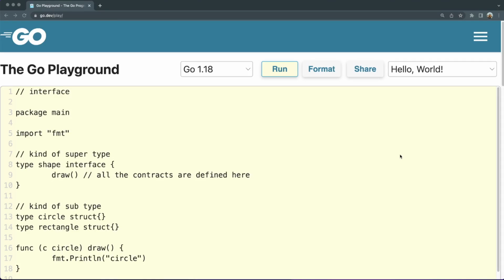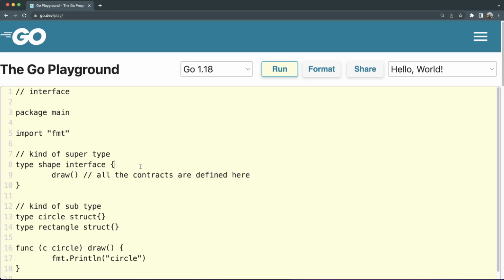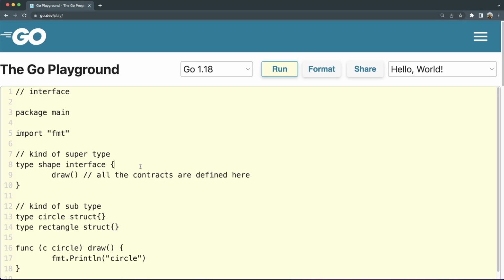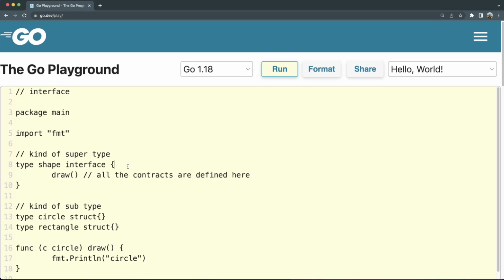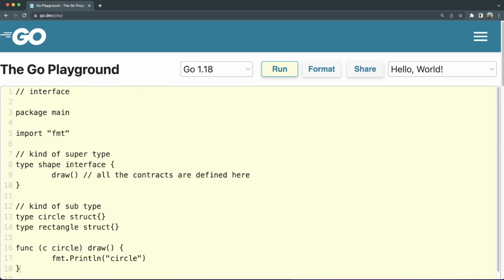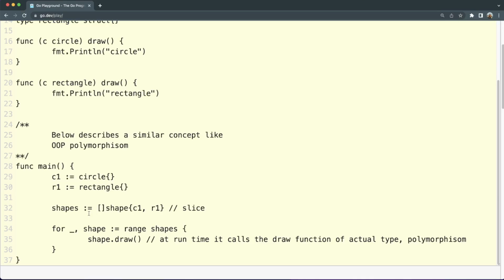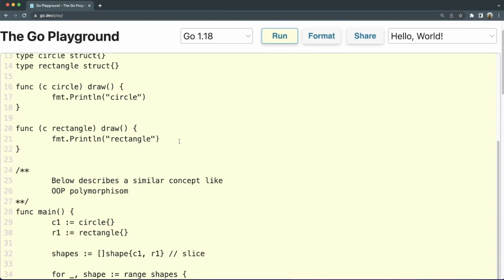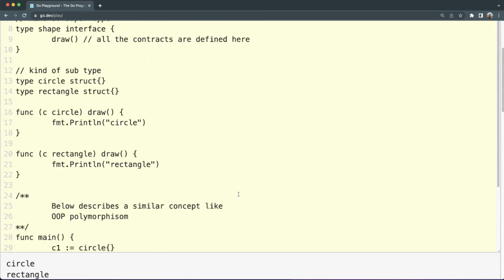L11 Go Interface | learn to structure go code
This lecture describes about structuring Go code

Playlist link